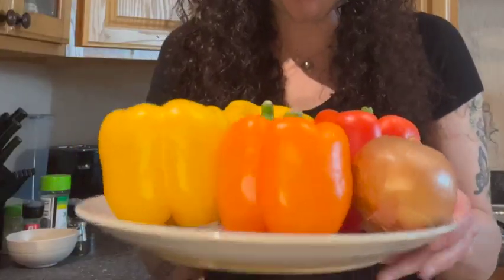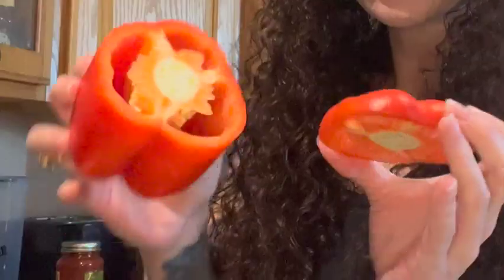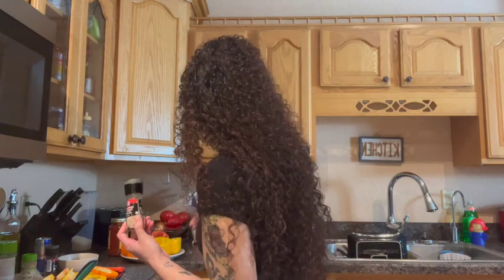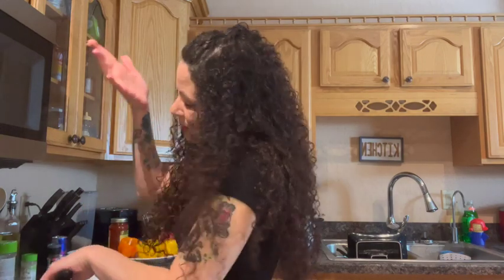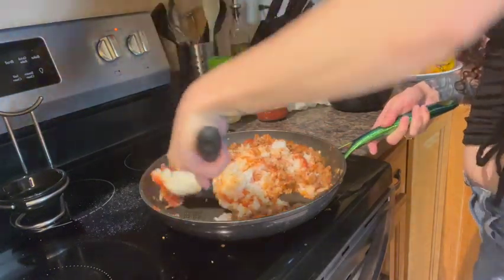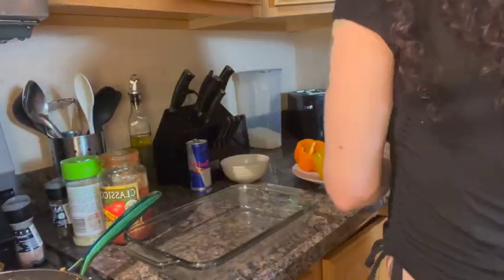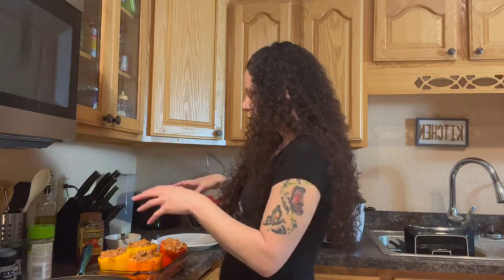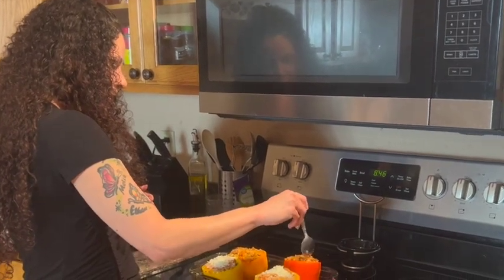How to make amazing Stuffed Peppers! Small giveaway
Hello, today I show you, how to make Stuffed Peppers, Also 1 person will win the give way and thats the first person with the right answer.